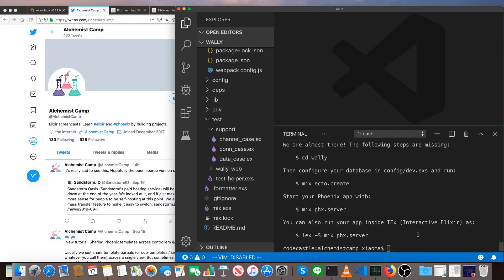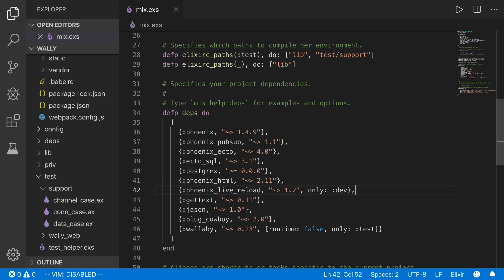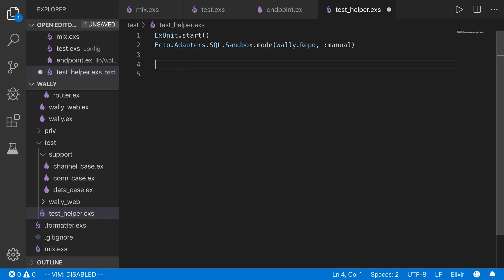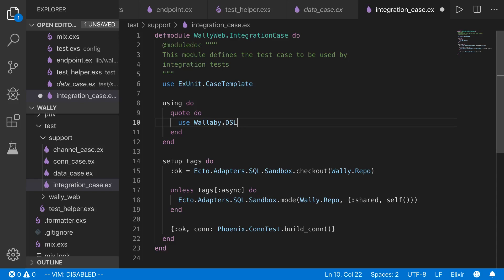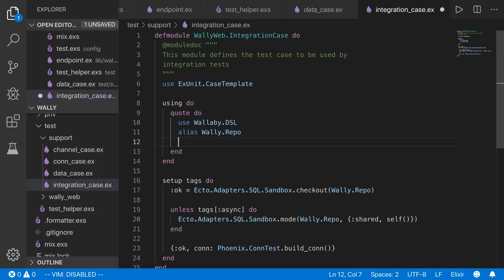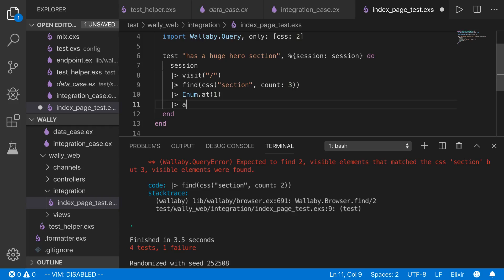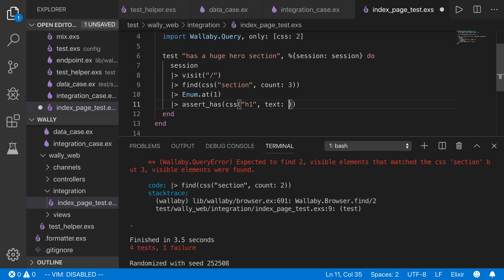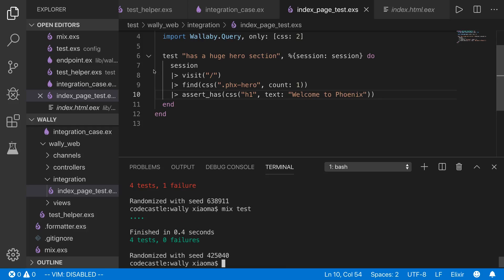Integration testing Elixir with Wallaby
How to set up Wallaby in a fresh Phoenix app and use it to write end-to-end integration tests.